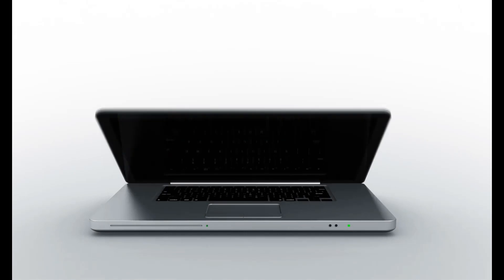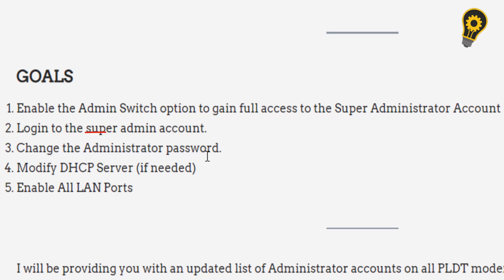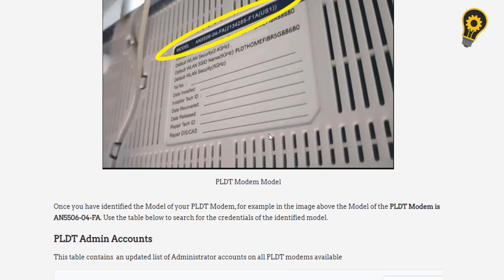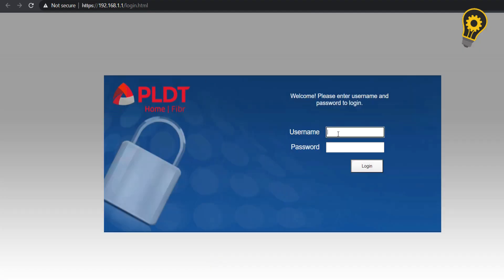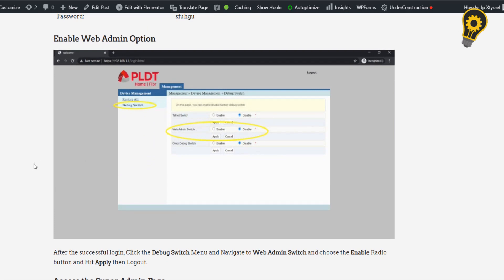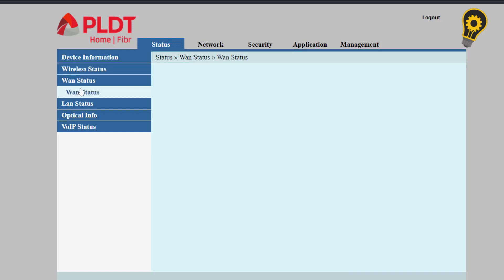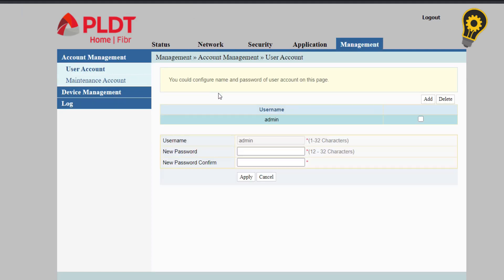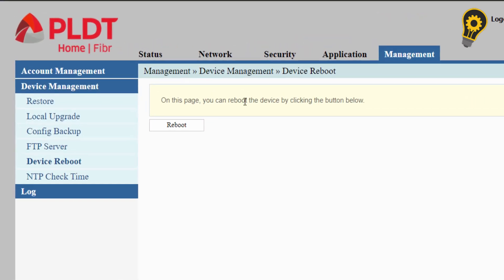Unlock PLDT Home Fiber Full Admin Account Tutorial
Today, I will be teaching you how to access PLDT Home Fibr Full Admin Account Tutorial in order to maximize the functionality of the Modem provided by your ISP. This tutorial will also help you to solve the PLDT Admin Account Unavailable.

GOALS
✔️Enable the Admin Switch option to gain full access to the Super Administrator Account
✔️Login to the super admin account.
✔️Change the Administrator password.
✔️Modify DHCP Server (if needed)
✔️Enable All LAN Ports

Prerequisites
Make sure to determine the model of your modem before using any of the credentials since each model has different user accounts. The modem’s information is often placed at the back of the product which is similar to the image below.

PLDT Login Page
Navigate to the Modem’s login page using the URL in the table. In our scenario, we are using the URL to access the login page. To enable the Super Admin Page we will be using the following credentials

Username: f9!6b1e1rhO3es~u!p@e#r$a%d^m*i(n

Password: s)f_U+h|g{u@5h2o1q0b1l

For old Firmware with the same modem model you can use the following:

Username: fiberhomesuperadmin
Password: sfuhgu

Access the Super Admin Page

If everything has been successful, we can now access the Super Administrator Page using the credentials provided in the Table. Navigate again to the Login page URL and log in using the following credentials.

Username: adminpldt
Password: 6GFJdY4aAuUKJjdtSn7dC2

or refer to this list of updated credentials

Fiberhome AN5506-04-FA (RP2631/RP2646) / AN5506-04-F (RP2684) / AN5506-04-FAT (RP2646/RP2662) / HG6245D (RP2602/RP2613)
Username: adminpldt
Password: z6dUABtl270qRxt7a2uGTiw or 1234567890 or pldt1234 or 6GFJdY4aAuUKJjdtSn7dC2x

Fiberhome AN5506-04-FA (RP2627 and lower) / AN5506-04-F (RP2613/RP2658) / AN5506-04-FAT
Username: adminpldt
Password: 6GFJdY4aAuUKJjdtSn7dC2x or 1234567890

IMPORTANT NOTE: For those who are having problems logging in the Super admin account using the adminpldt username. Please make sure you are using the correct credentials for your PLDT Modem model. I have attached possible credentials in the video description and you can search for more in the website link provided Some of the credentials are trial and error basis. If ever nagincorrect username and password ang isa sa mga credentials na ginamit nyo wag-agad mglogin ulit. Use again the before logging in kasi by default bumabalik kau sa default url the which di talaga magwork yung mga credentials. I hope it helps.

Interests: Application Development, Technical Support, Website Development, and Technological Innovations